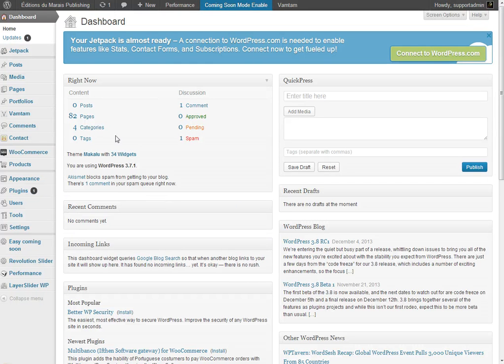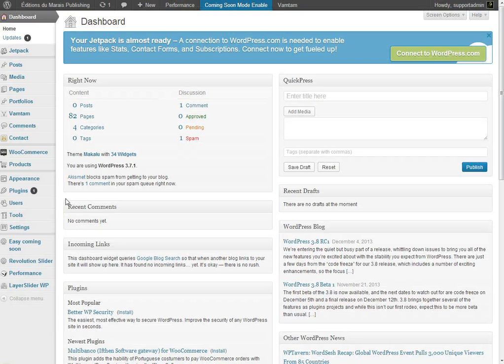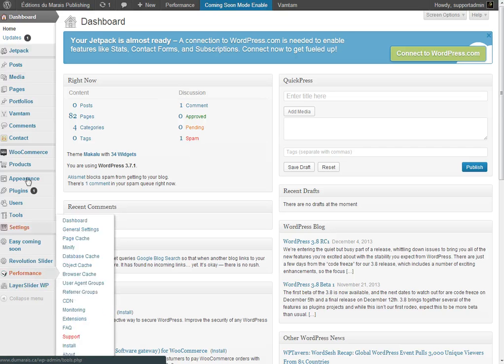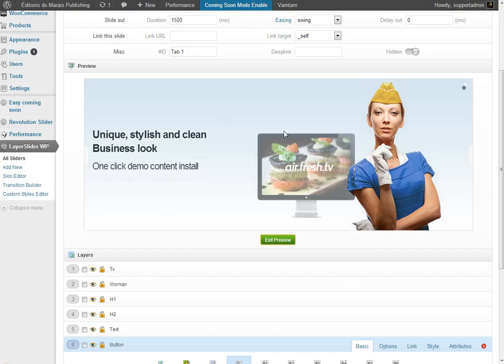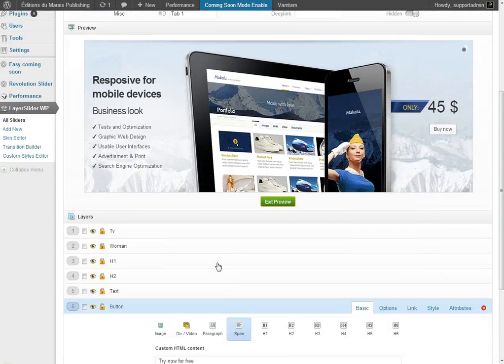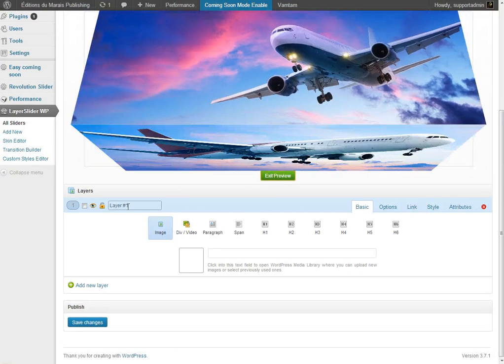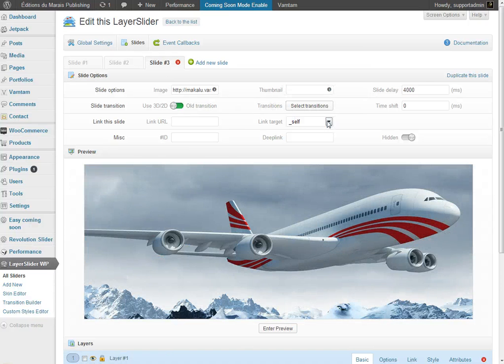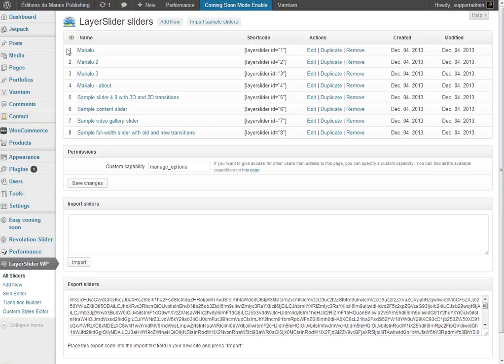Screencast by ZechsMerquies from Screenr.com